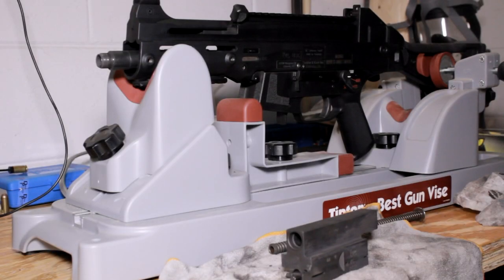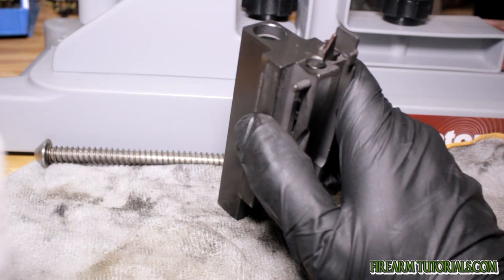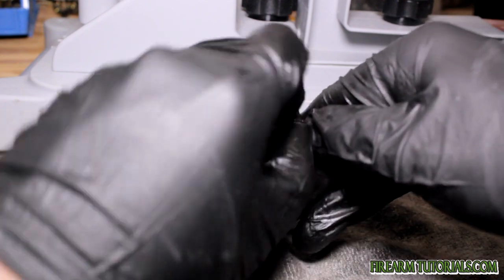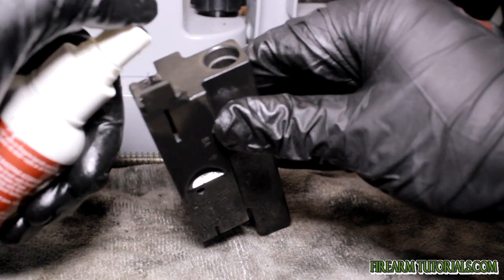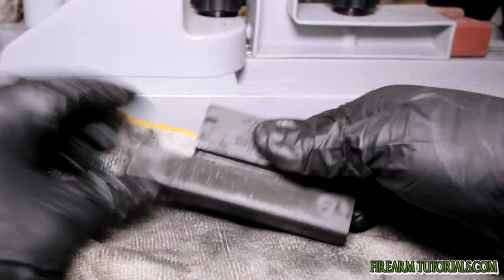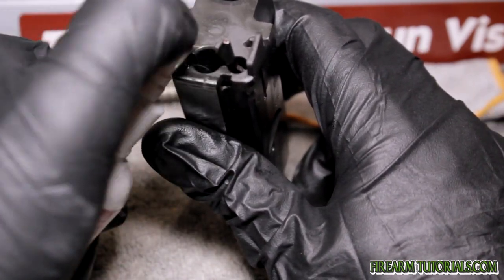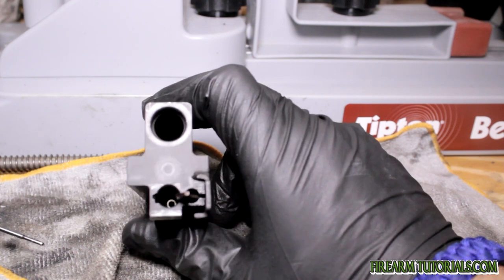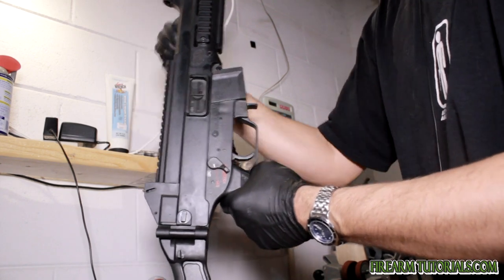HK USC/UMP bolt takedown and cleaning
Here is a look at how to clean the bolt and carrier assembly of the HK USC/UMP.